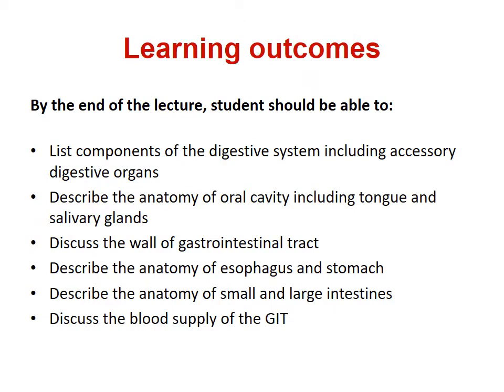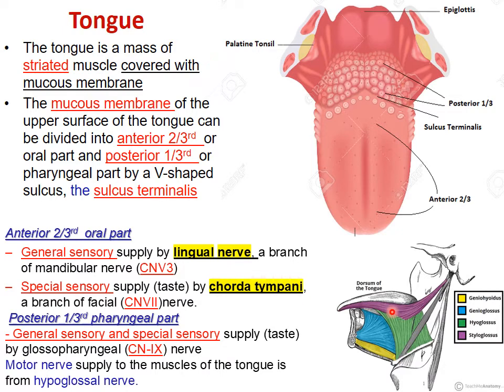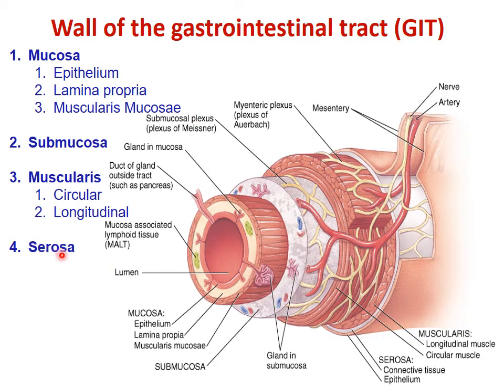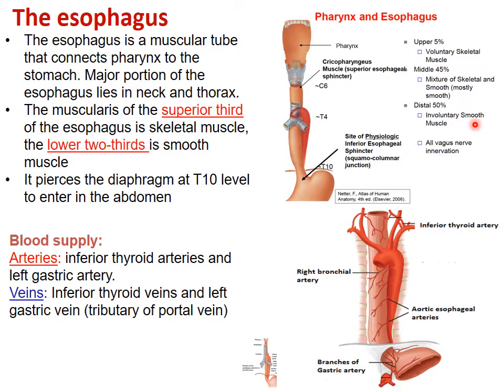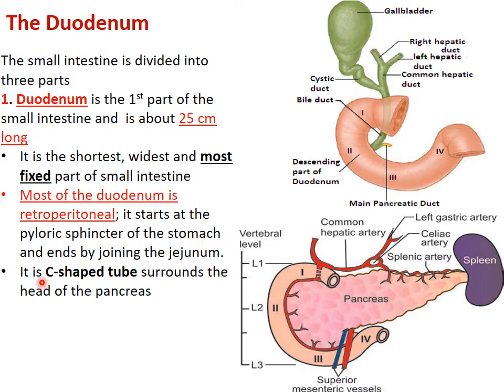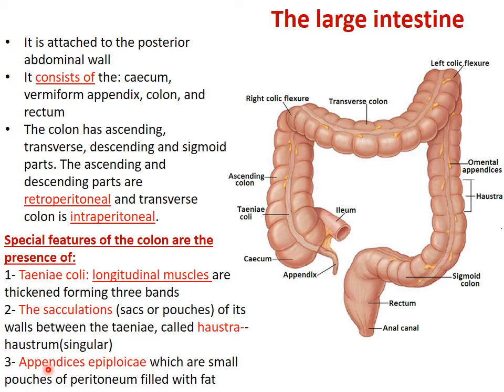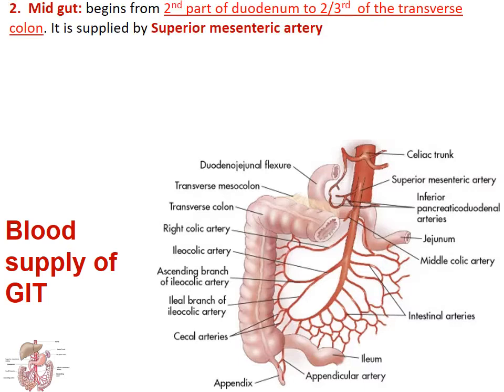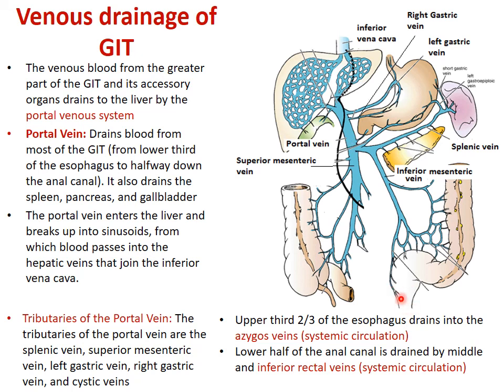21 Digestive System 1 Spring 2018 19